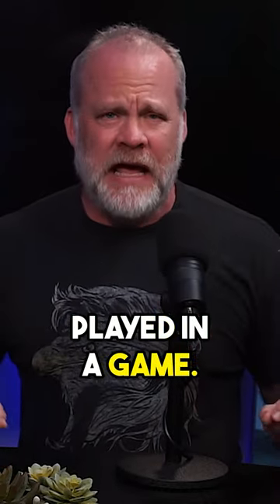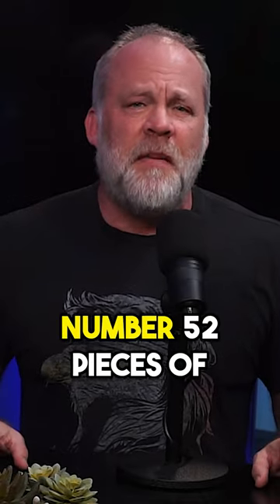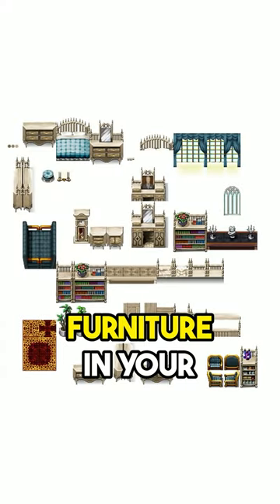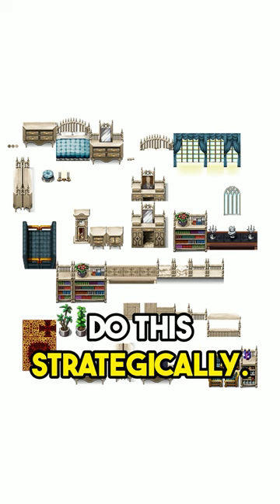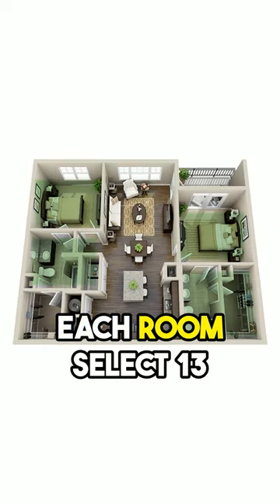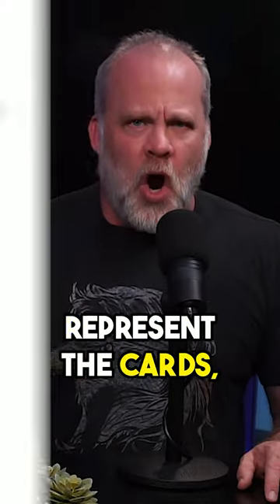Remember What Cards Played in Game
Imagine turning your home into a virtual card deck. To do this, pick four distinct rooms to represent each suit in a deck of cards. For instance:

The living room could be for Diamonds.
The bedroom, for Hearts.
The kitchen represents Spades.
And the bathroom stands for Clubs.

In each of these rooms, visualize 13 pieces of furniture or items. Assign each piece of furniture a card value. Starting with the first piece as the Ace, the next nine as the cards 2 through 10, and the last three as the Jack, Queen, and King.

Now, when you're playing a game and a card is played, let's say the 7 of Diamonds, mentally walk into the living room (Diamonds) in your house and picture the seventh piece of furniture bursting into flames.

Similarly, if the 4 of Hearts is played, head over to the bedroom (Hearts) in your mind and see the fourth piece of furniture alight.

By using this method, you can easily remember which cards have been played just by recalling which furniture is on fire in each room. If it's untouched, it hasn't been played; if it's burning, it has!